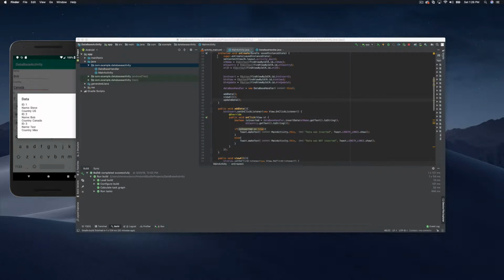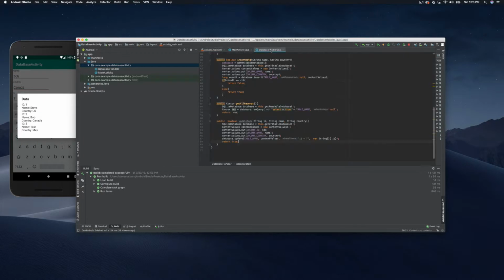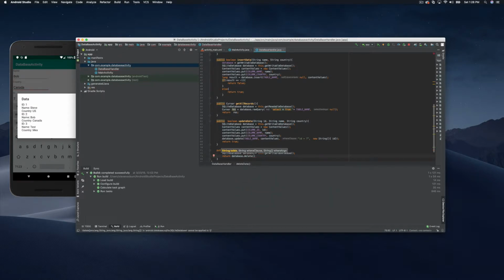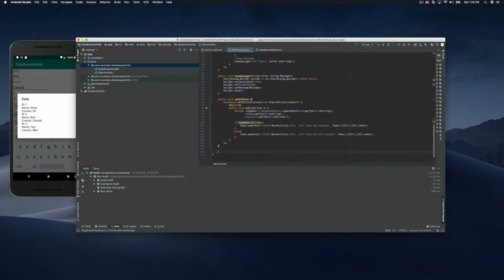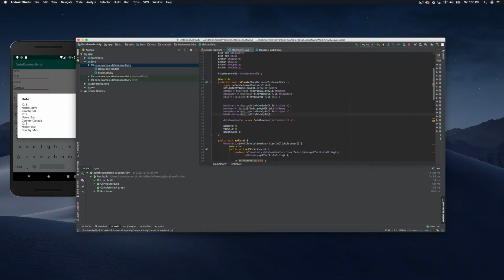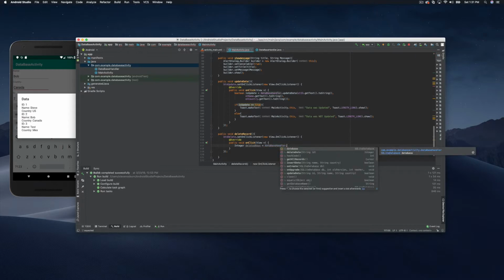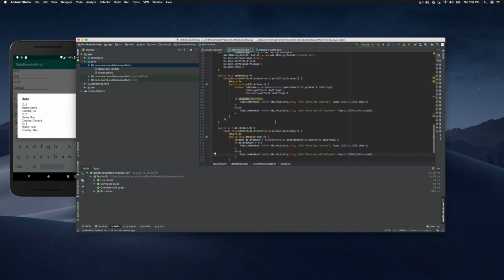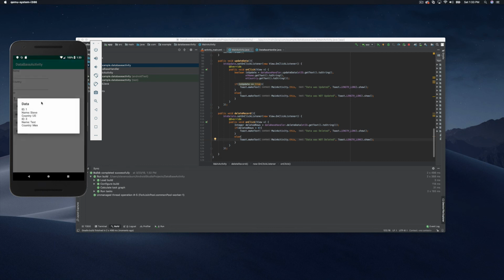Databases DELETE Part 5 of 5